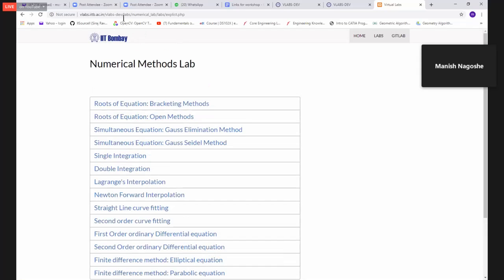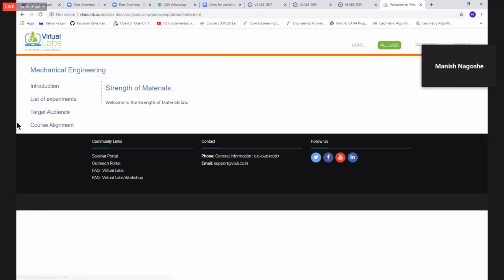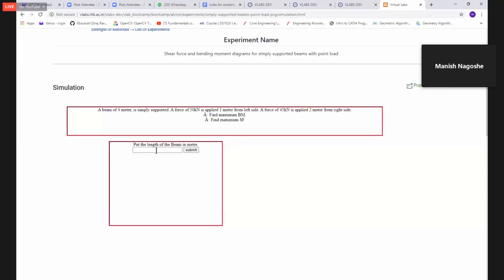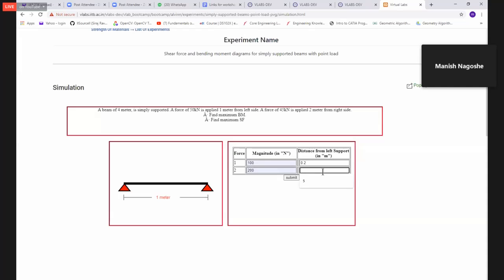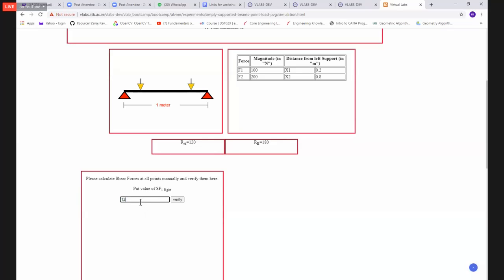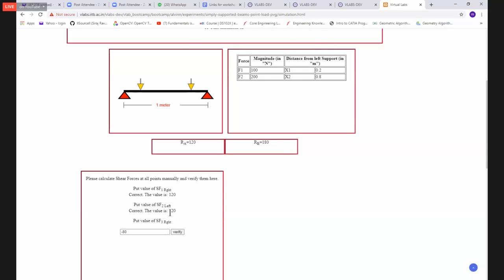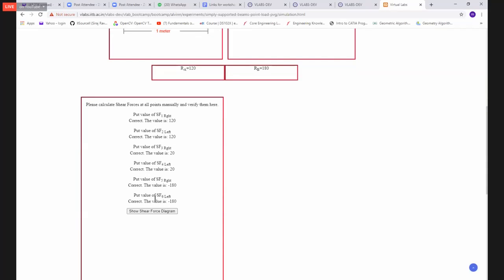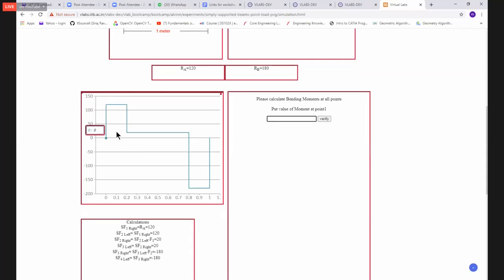Hands On Workshop Part 2 strength of materials